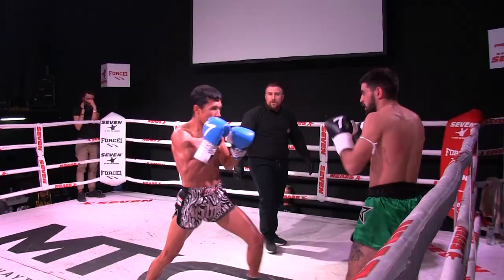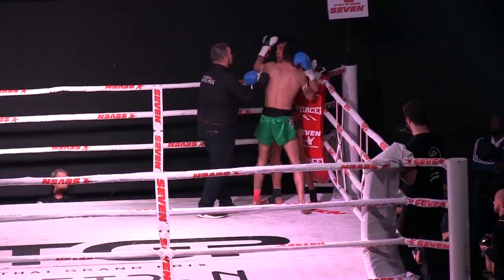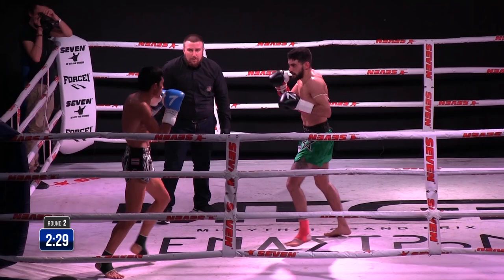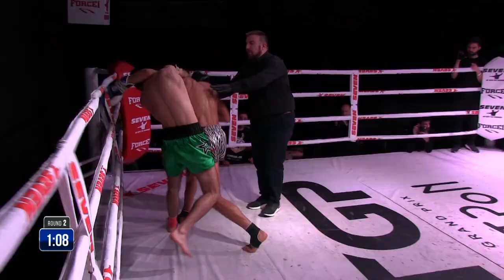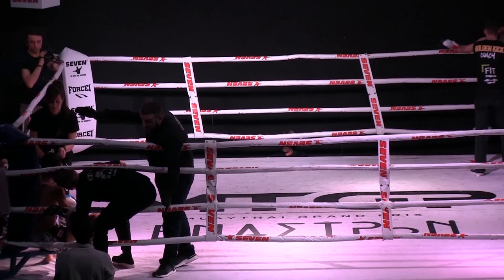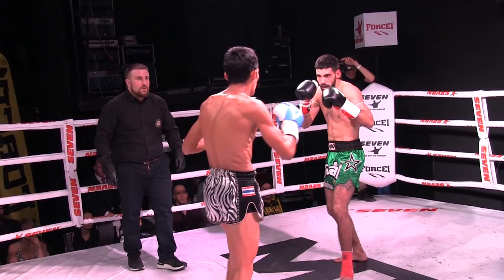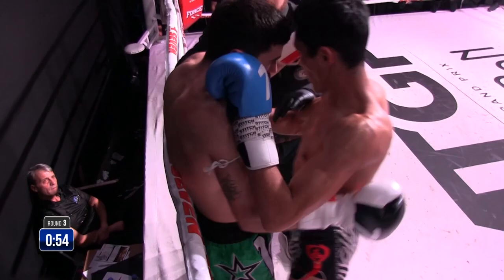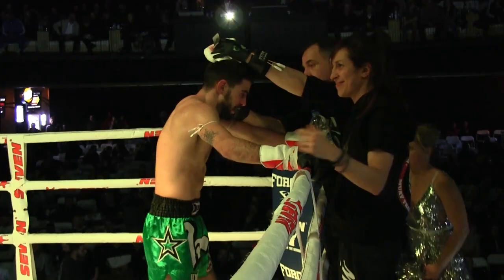Majid Ahmadi vs Panagiotis Karousiotis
Ahmadi Majid vs Karousiotis Panagiotis
Road to MTGP 2 Athens
Piraeus Academy 117
23 February 2020